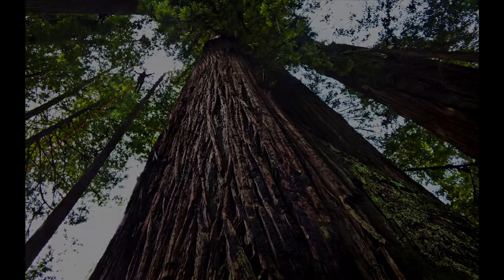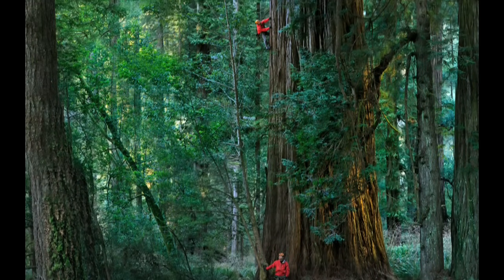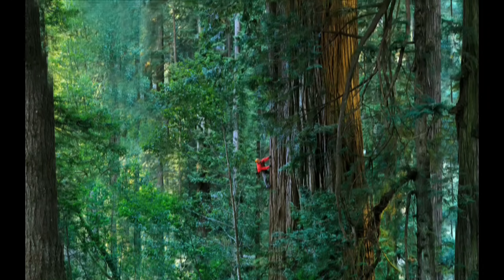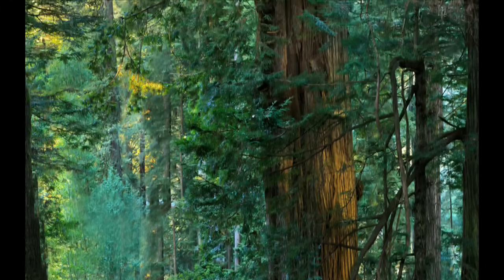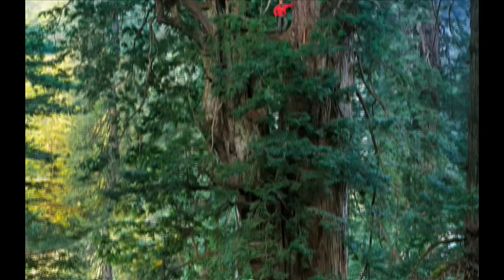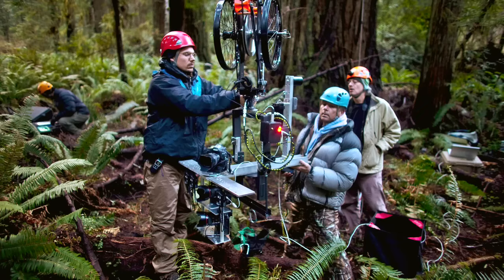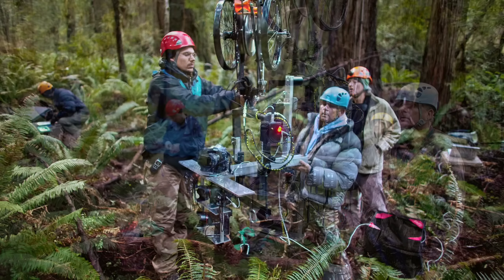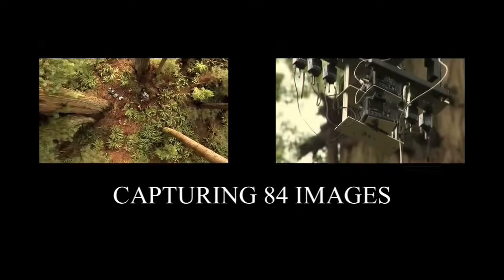Redwoods: The Tallest Trees | National Geographic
Photographer Nick Nichols spent a year planning the nearly impossible: a top-to-bottom photograph of a 300-foot-tall redwood tree, now the centerpiece of the October issue of National Geographic Magazine.